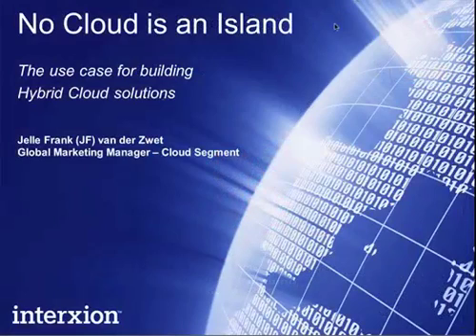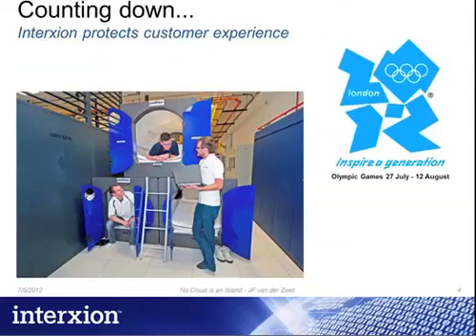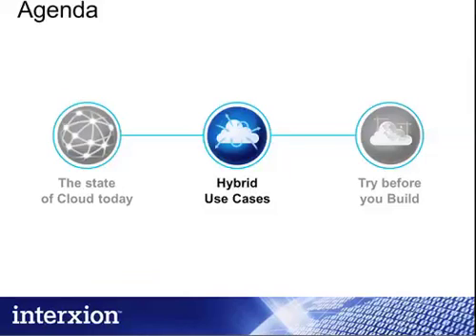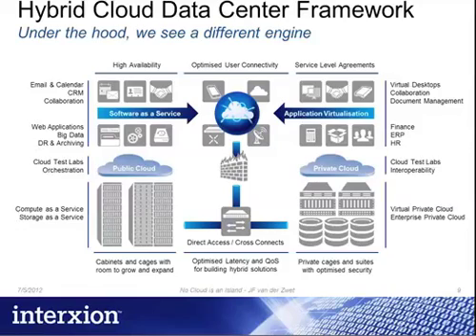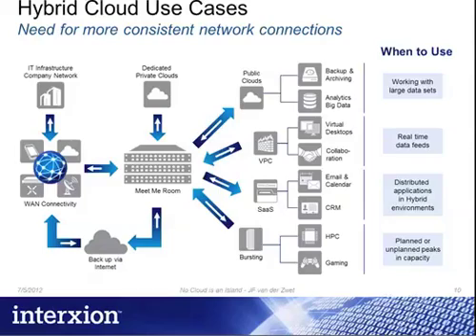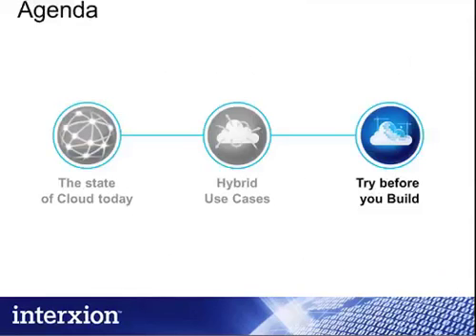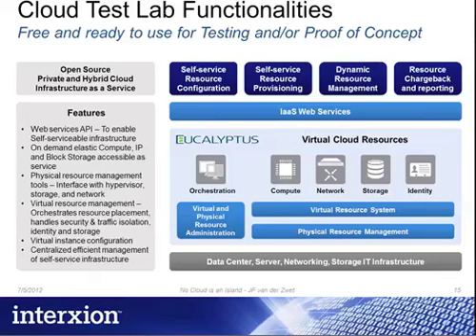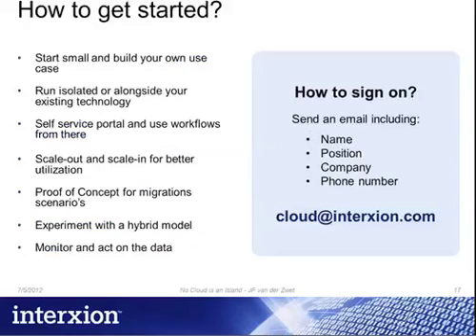Interxion: No Cloud is an Island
in this video, Jelle Frank from Interxion presents on the need for hybrid clouds in the enterprise and how the company's cloud test labs let you try before you build.